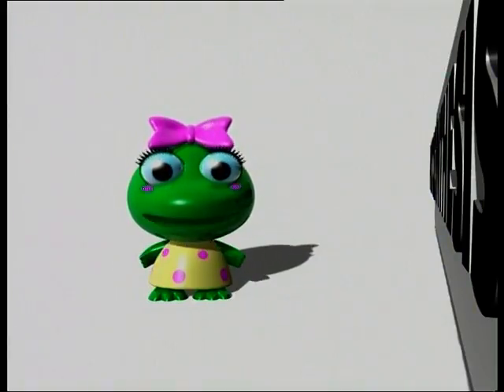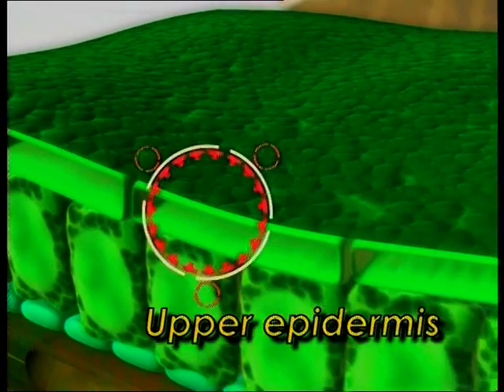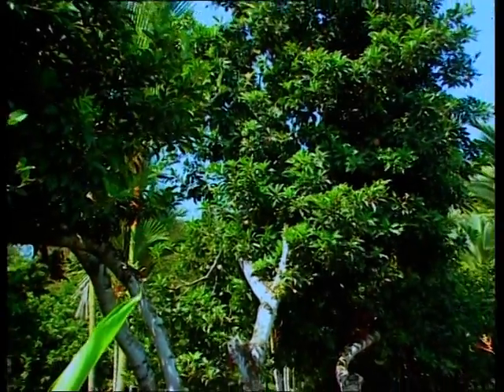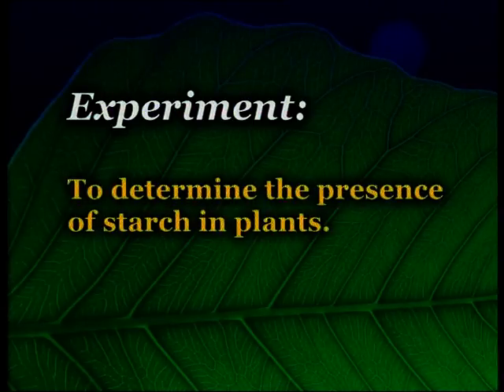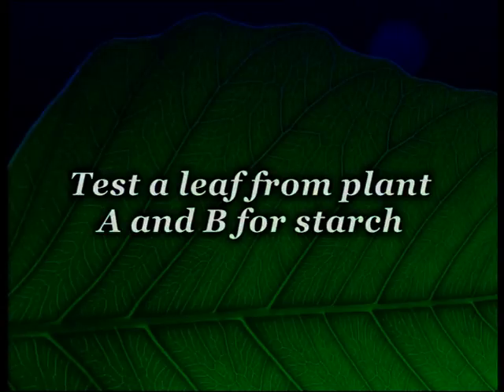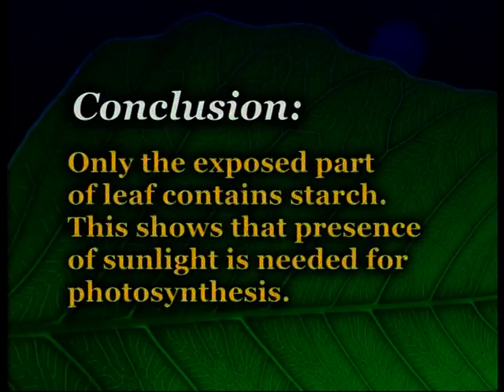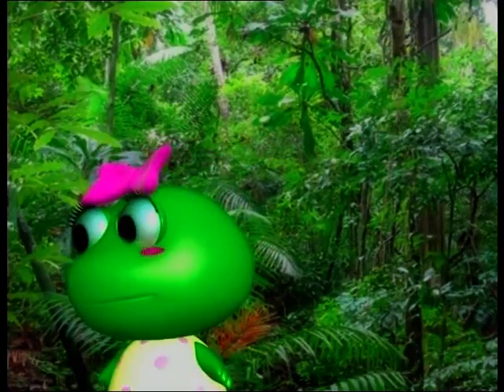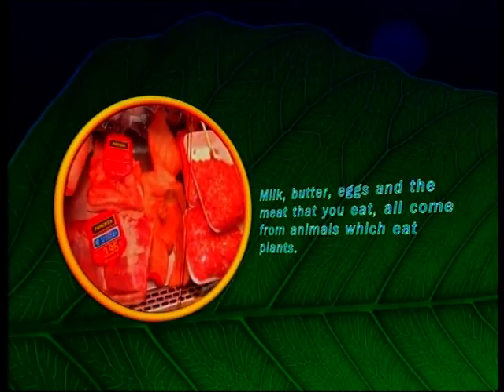EduwebTV : SCIENCE Form 2 - Photosynthesis